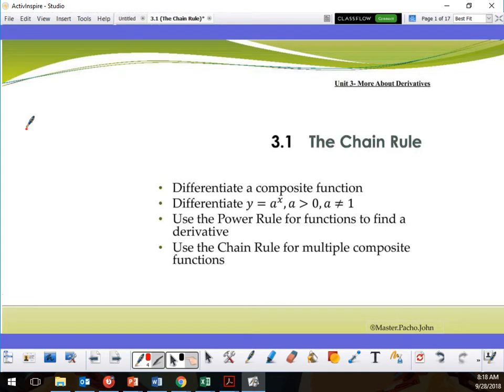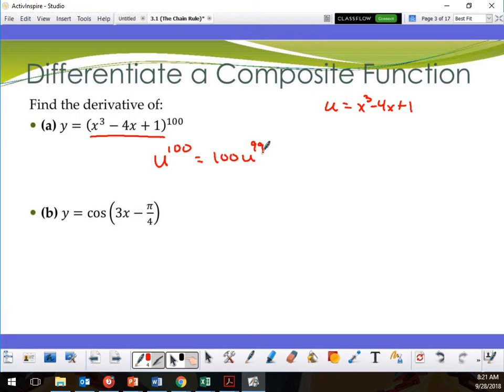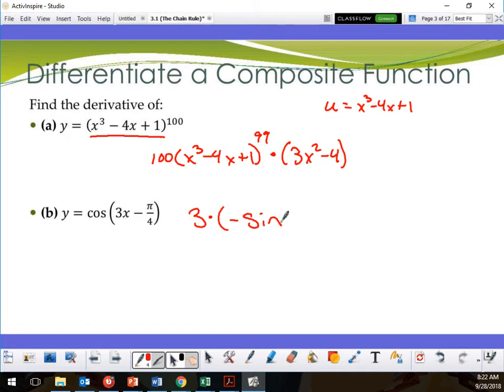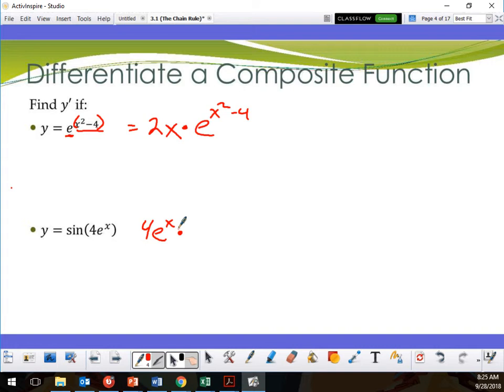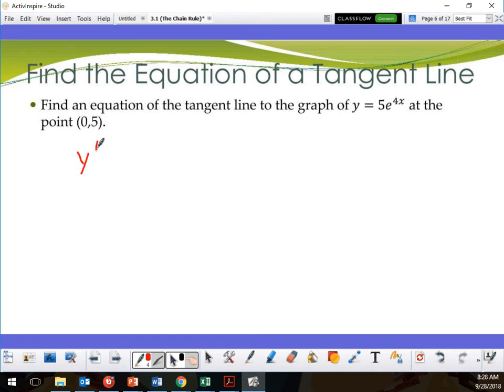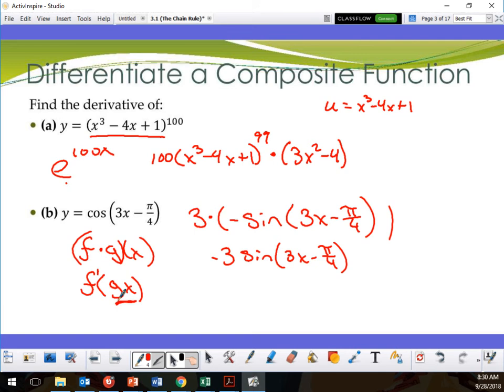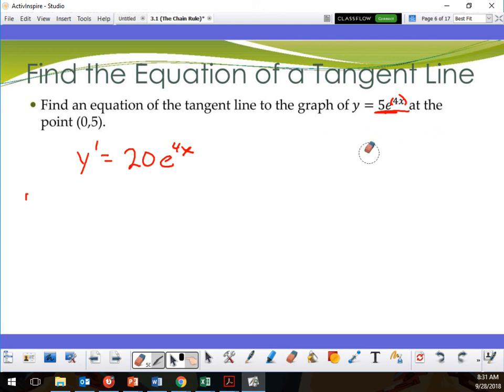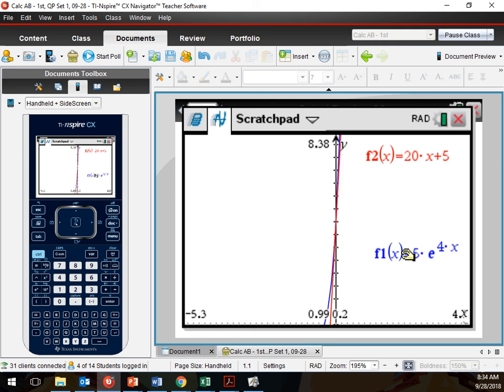AP Calculus 1 3.1 notes part 1